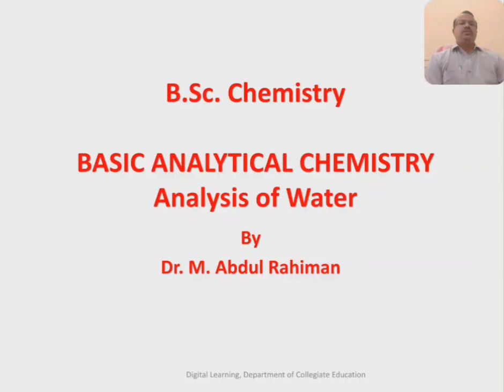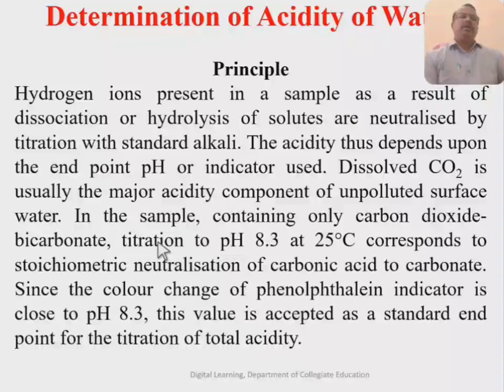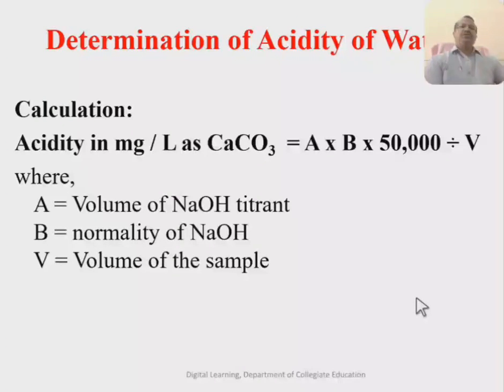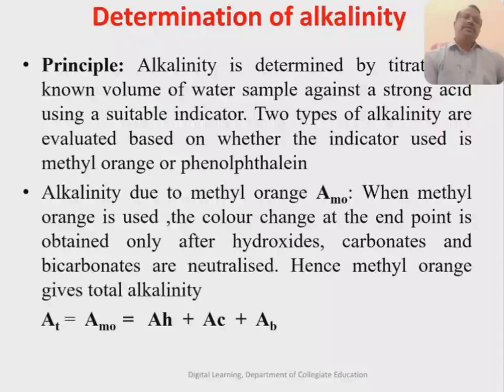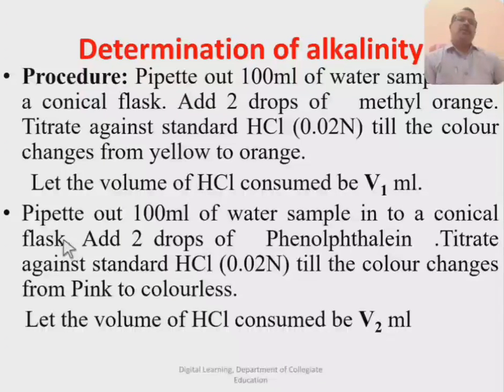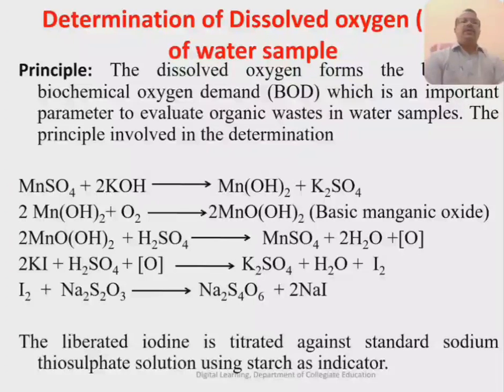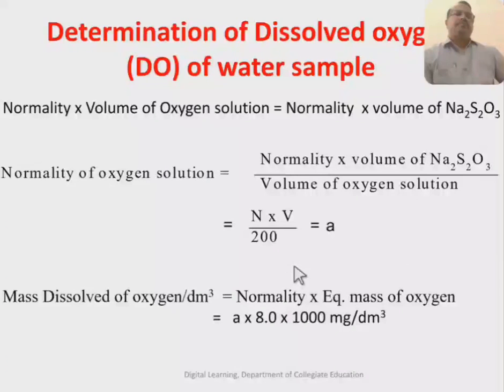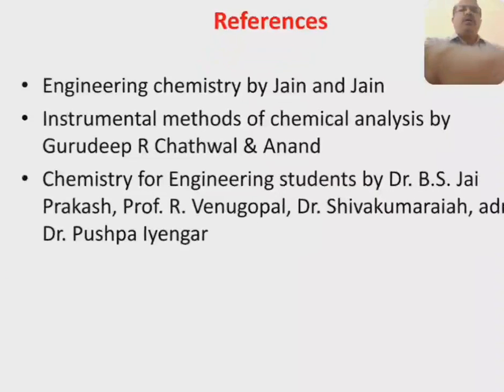Chemistry, V semester, Basic Analytical Chemistry, Sessions: 14 and 15, Analysis of Water-2